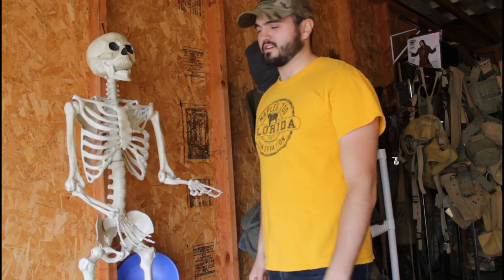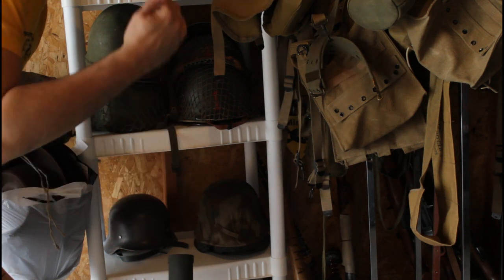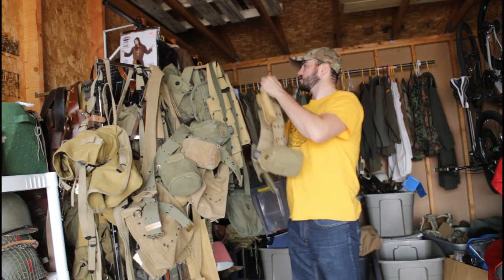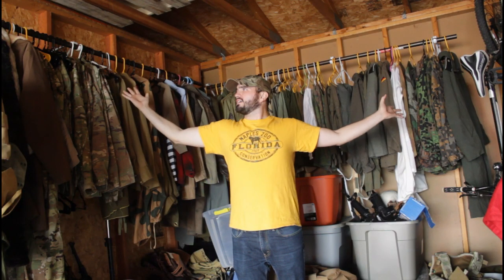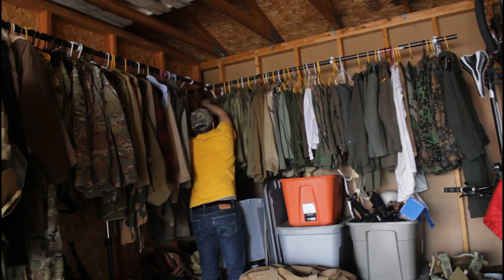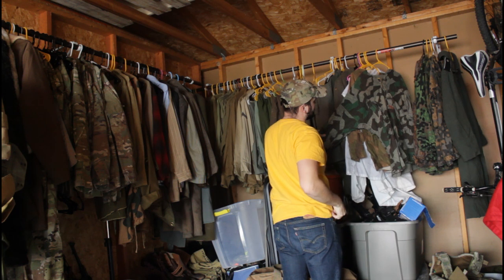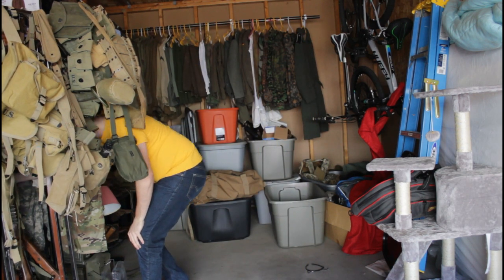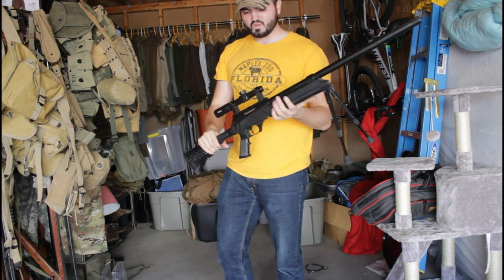Sintonizar Studio Tour 2020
Tour of our Studio and Gear November 2020.